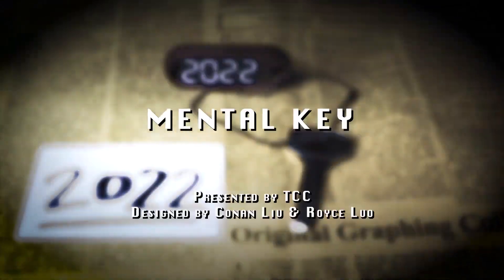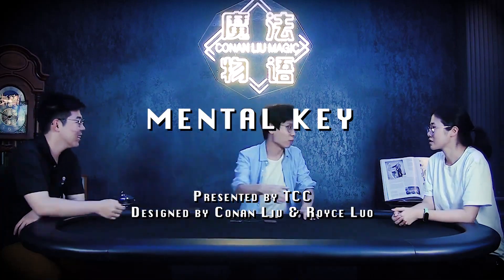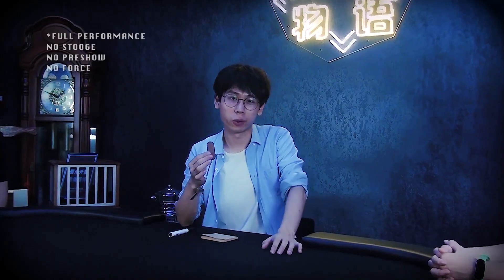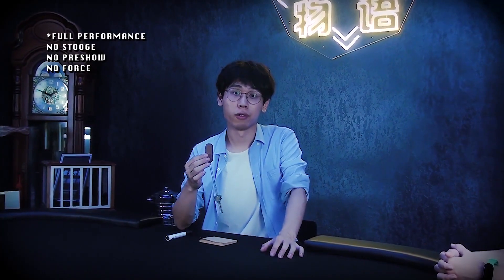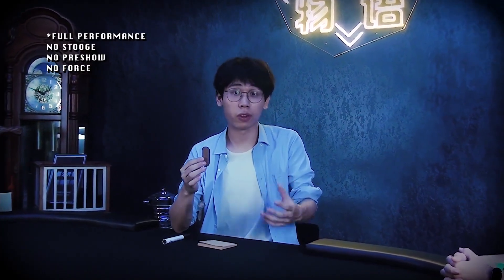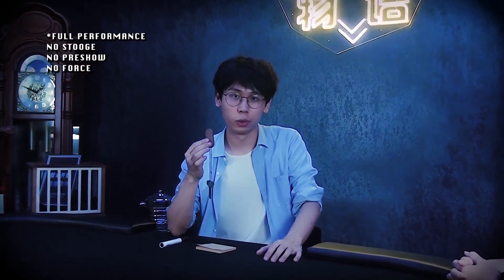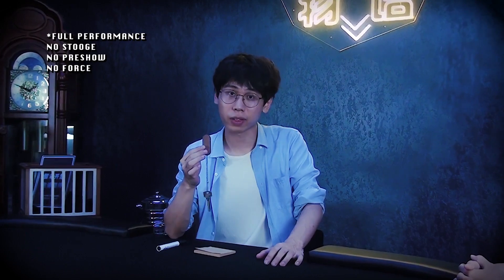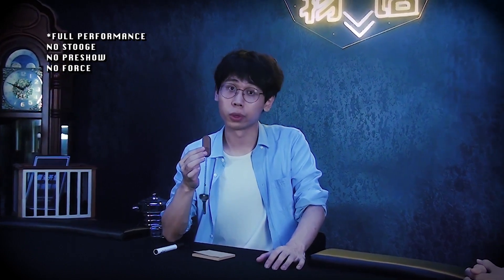Mental Key Prediction